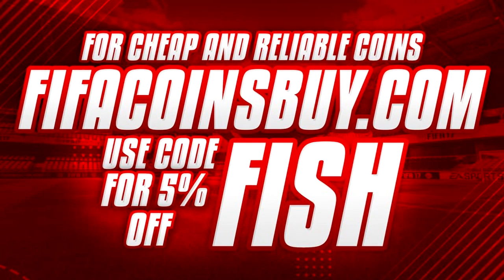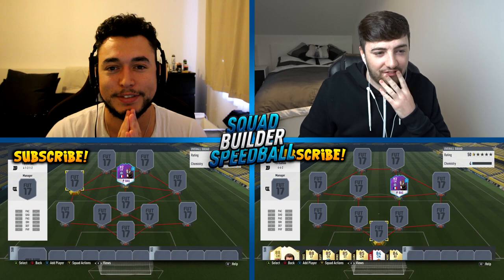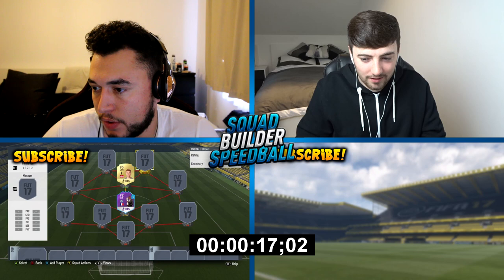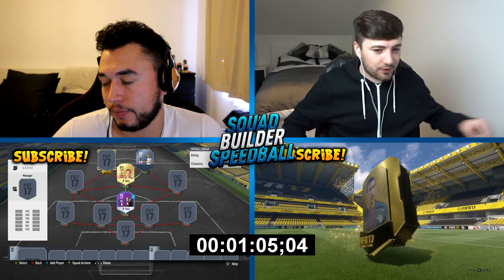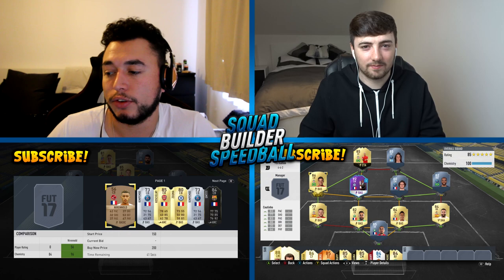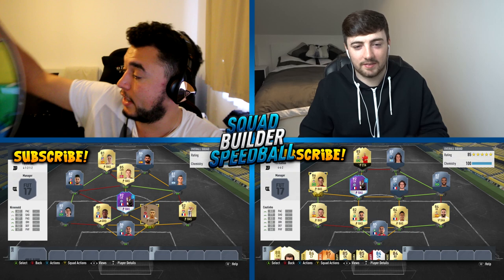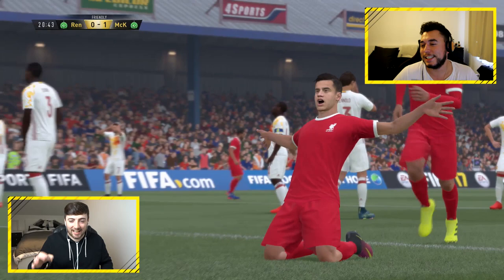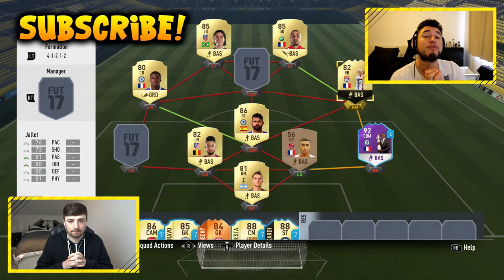UNBELIEVABLE POTY N'GOLO KANTE SQUAD BUILDER SPEEDBALL!!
UNBELIEVABLE POTY N'GOLO KANTE SQUAD BUILDER SPEEDBALL!! Can we SMASH 3000 likes if you enjoy! :)

In this video myself and Rob will be playing some FIFA 17 SQUAD BUILDER SPEEDBALL, using POTY KANTE it should be lots of fun!

Oakley